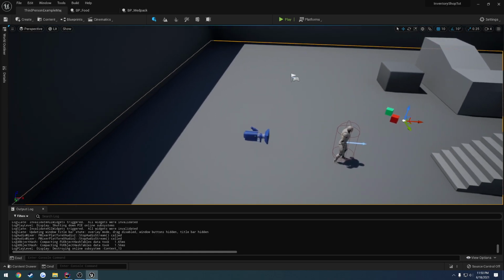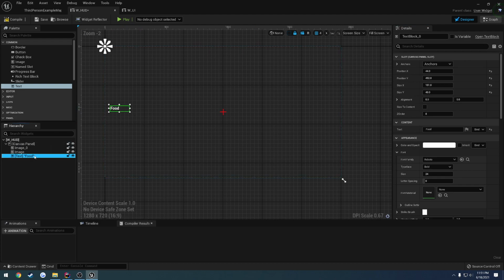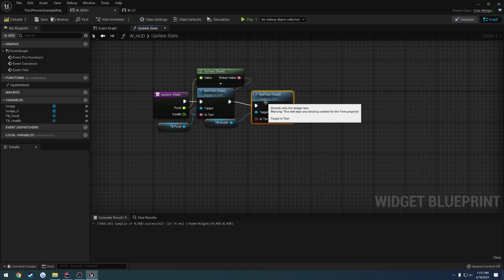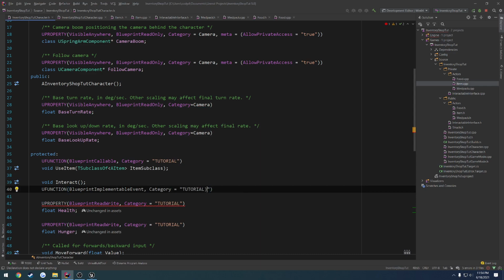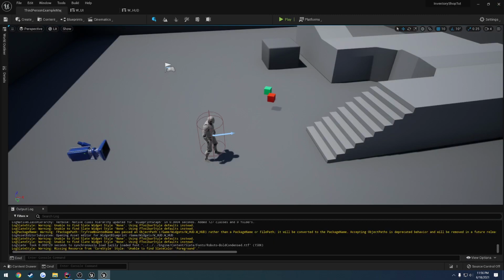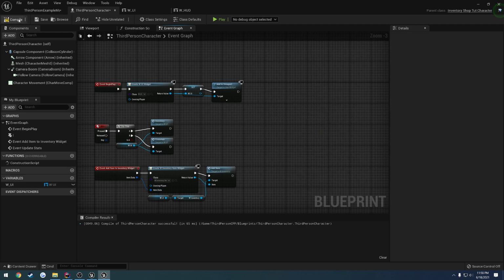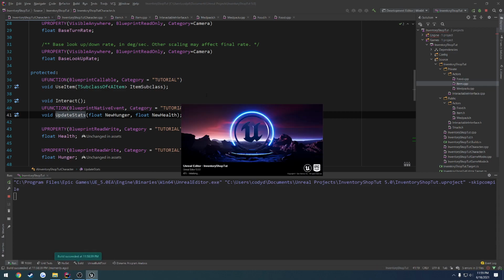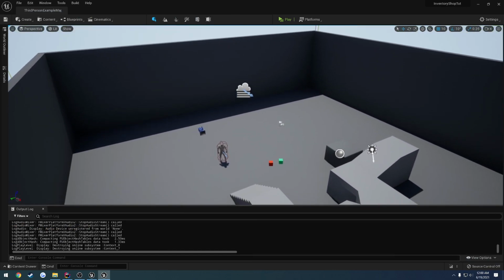Unreal Engine 5 Multiplayer C++ Inventory and Shop #13: "Show Hunger and Health"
In this video we show our hunger and health so we can visually see the functions working for our inventory items.